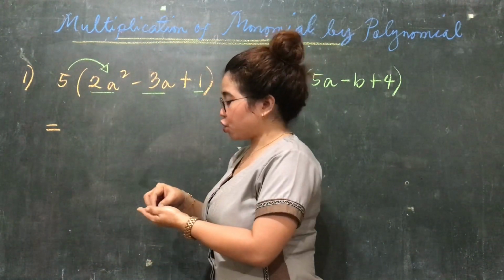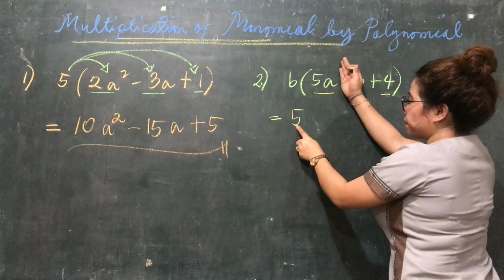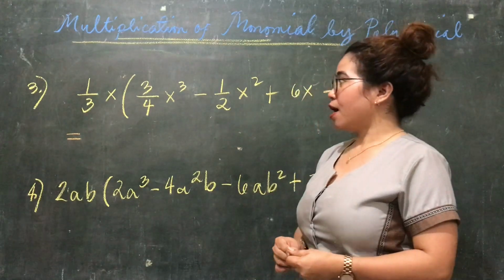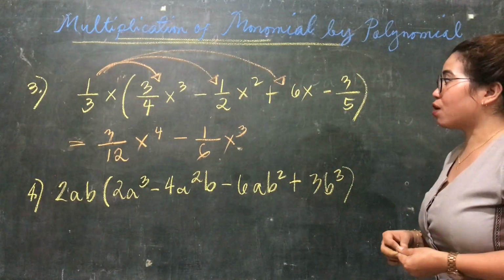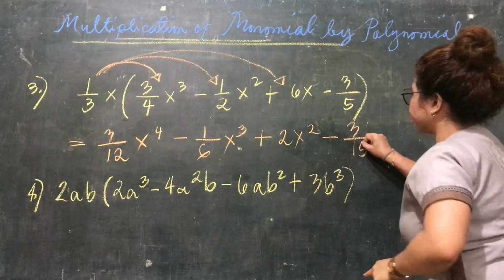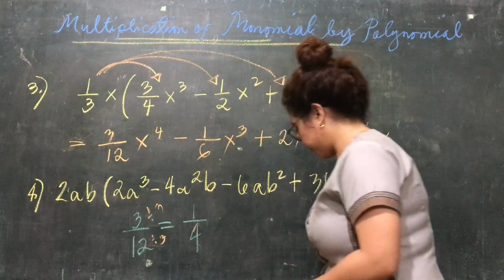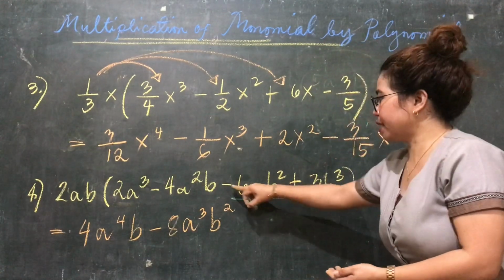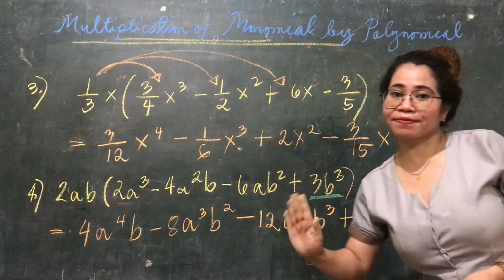Multiplication of Monomial by Polynomial | BISDAK, dria ta!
Reference: ALGEBRA: A Simplified Approach (Capitulo F.M., 1989)